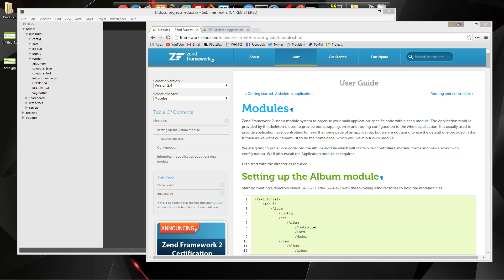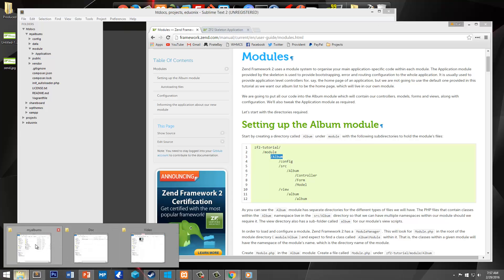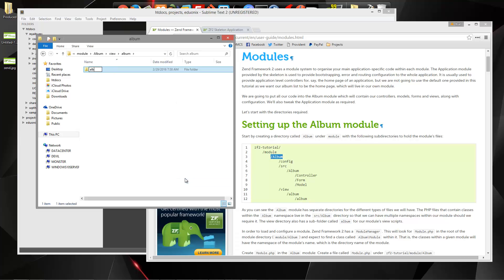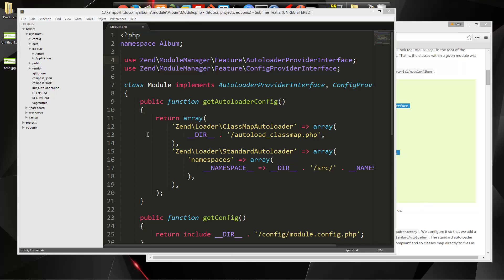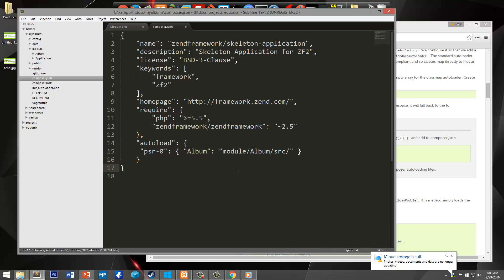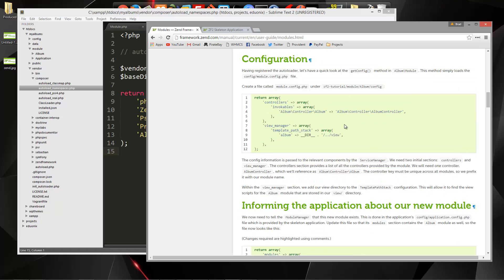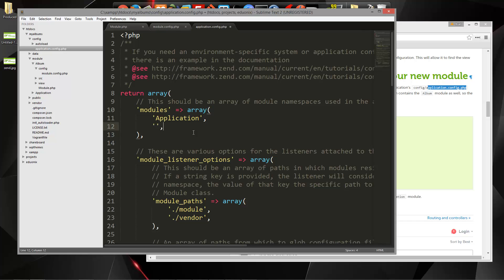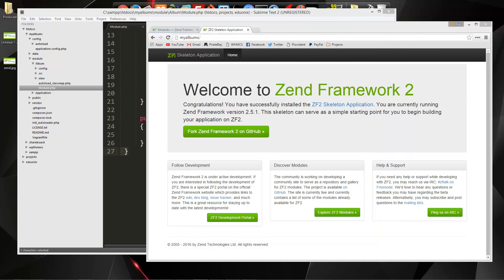Zend Framework 2 - Config & Modules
In this video we will setup our configuration files in Zend and we will create our albums module. A module encapsulates the functionality of a specific resource or area of your application.